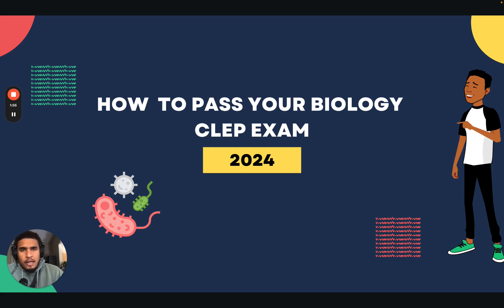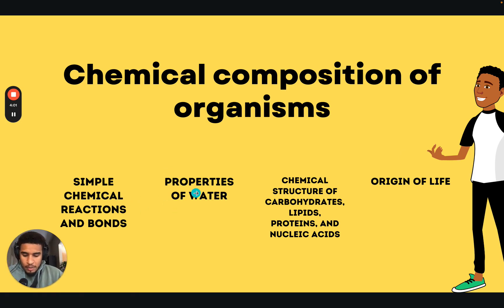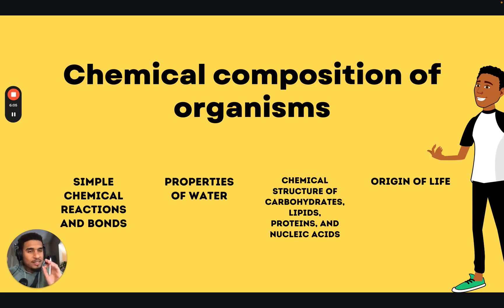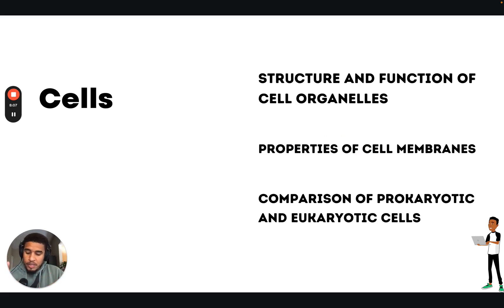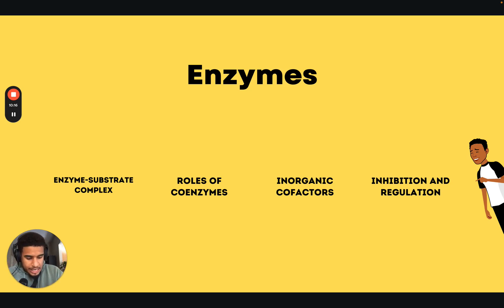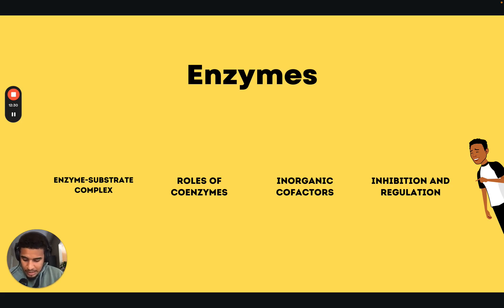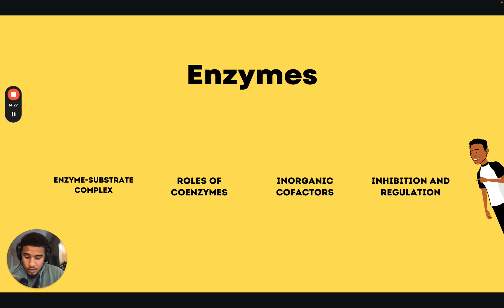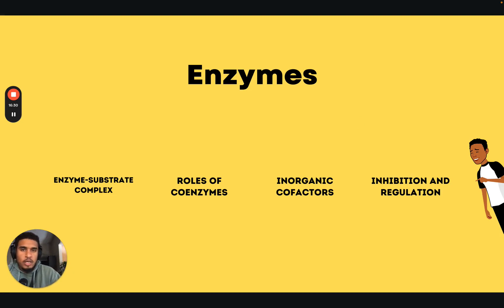How To Pass Biology CLEP Exam (Part 1) - What You NEED To Know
and THEN

--- 👉 FREE Until September 9th 2024!